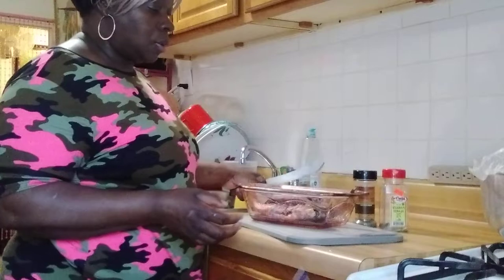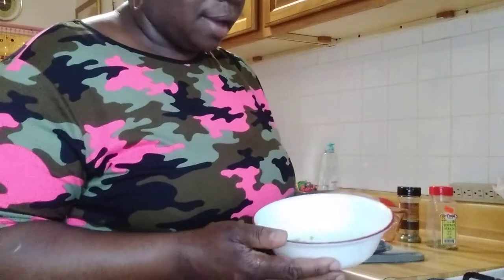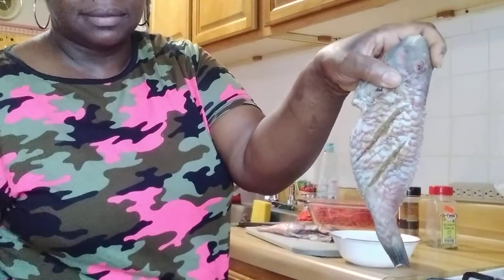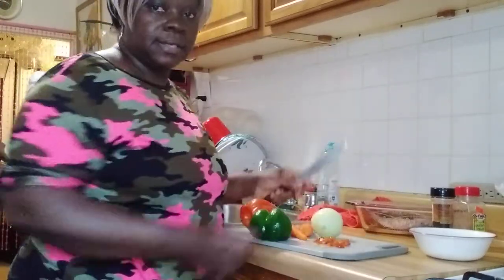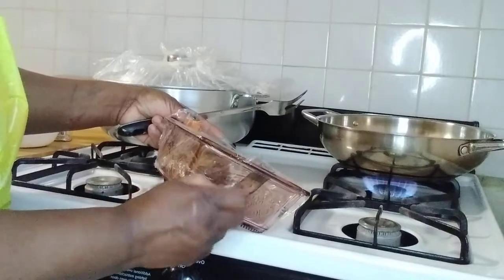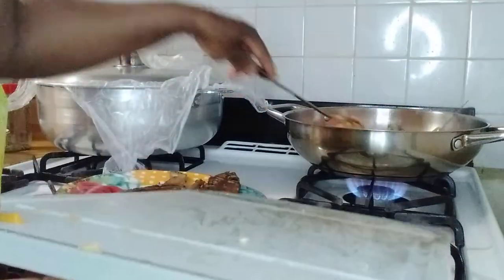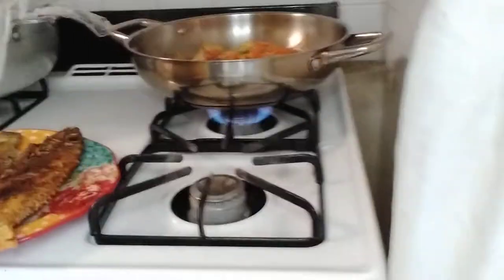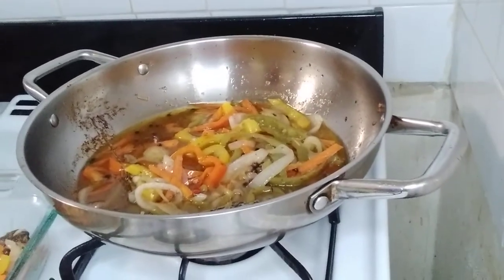Am cooking dinner Escovitch Fish with pumpkin Rice.parrot fish 🐟😋😍👌 🇯🇲